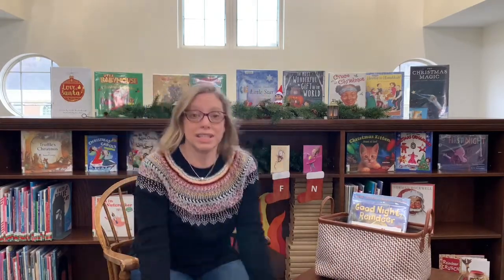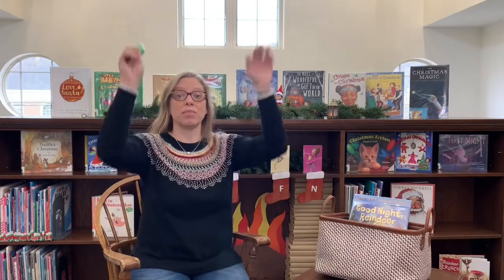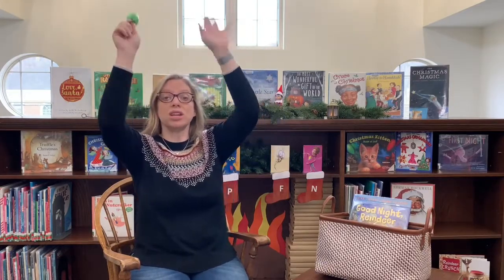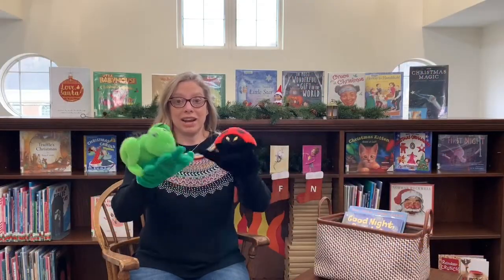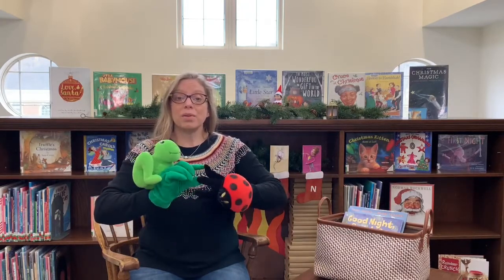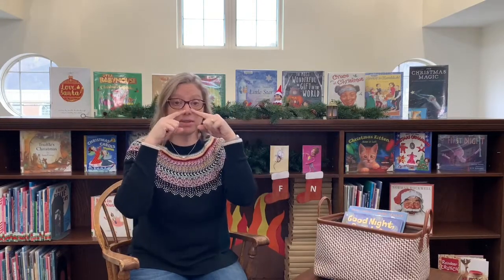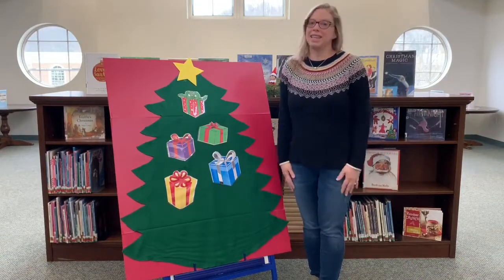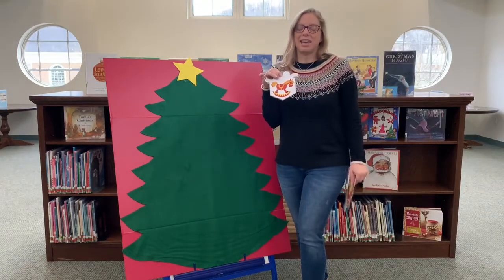Stories For Twos And Threes - December 9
Thank you for joining Sewickley Public Library for Virtual Storytime!